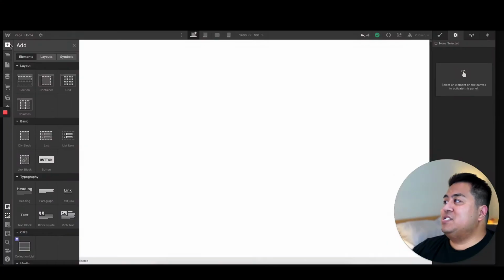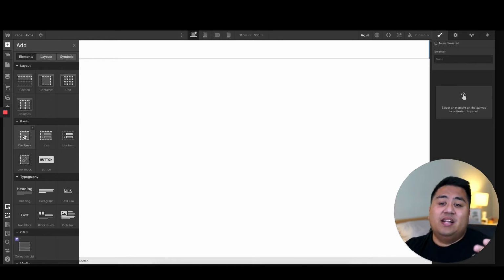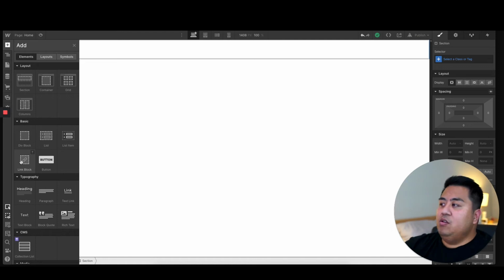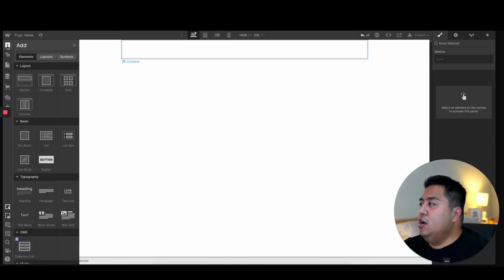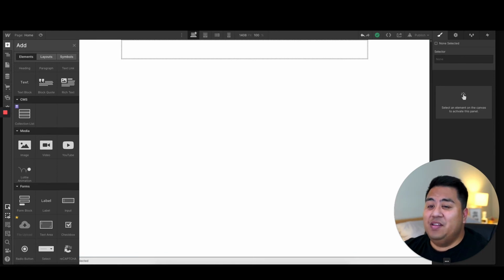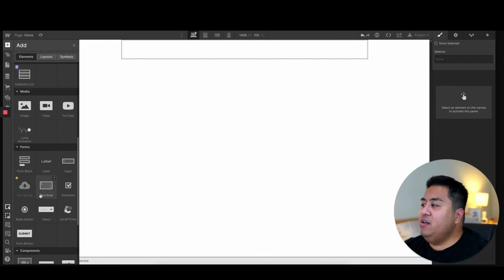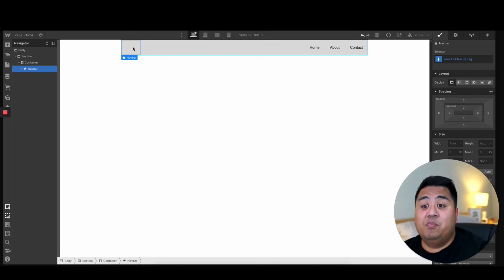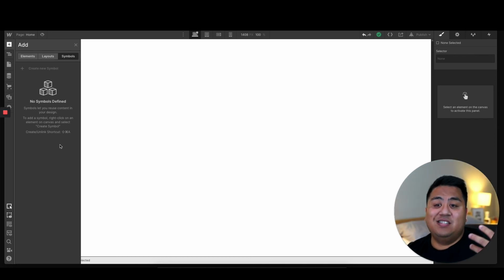WEBLOW FOR BEGINNERS - Describing the Elements (Tutorial)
Interested in Webflow but don't know where to start? In this video, we learn about the different elements you can put in your website on Webflow and go over their functions and purposes. Combine this with action and you may very well be on your way to creating your first Webflow site!

ANNOTATIONS:
00:00 Introduction
00:54 Going Over the Elements
15:11 Conclusion

INTERESTED IN MY VIDEO SETUP?
Sony A6400
Sigma 16mm 1.4 Lens
Macbook Pro 16-inch
Blue Yeti Mic
Rode Videomic
Basic Tripod
Quick Release Plate
Neewer Light Panel

ABOUT ME
RR Abrot - Founder, Creative Director of Abrot Creative